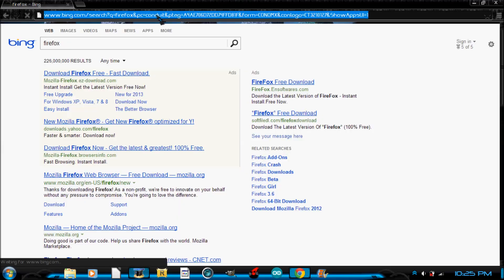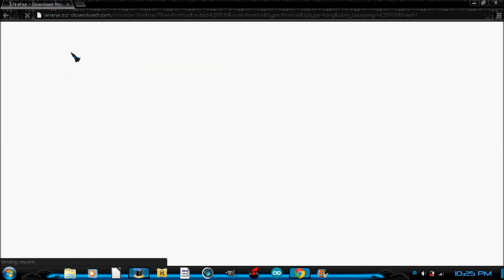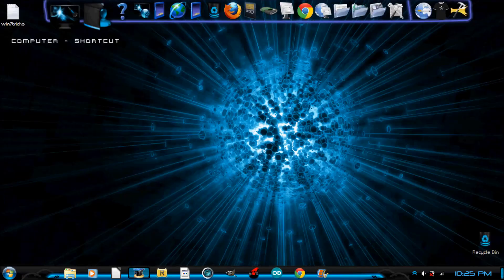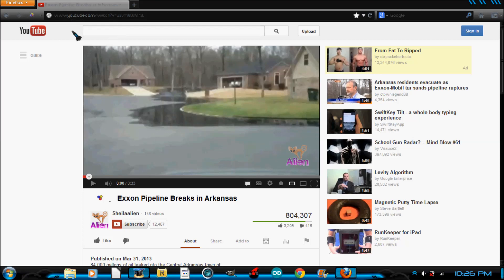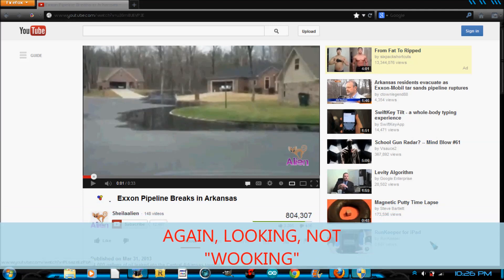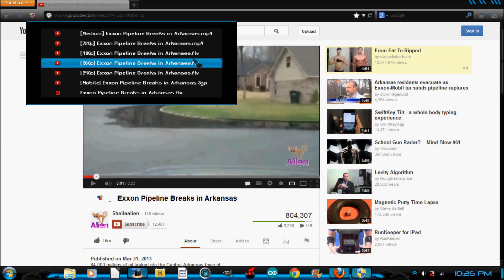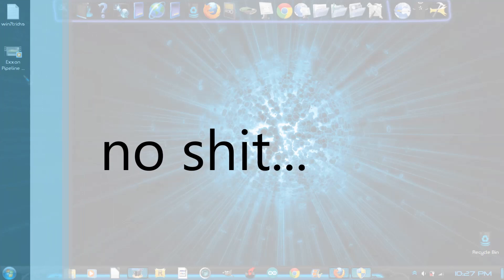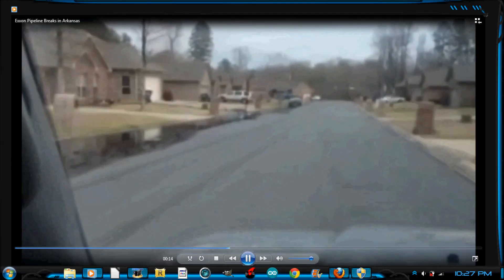UPDATED VIDEO LINK IN DESC. How to download ANY video from ANY website! (for free)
DONT WATCH THIS VIDEO- WATCH THIS ONE ITS NEW AND UPDATED

this video uses the video downloadhelper from firefox you must add that first!!!

in this video i will show you how to download any video that you can watch on the internet!

Kanye West - Mercy feat. Big Sean, Pusha T & 2 Chainz
(the part of the song in the video was edited by me)